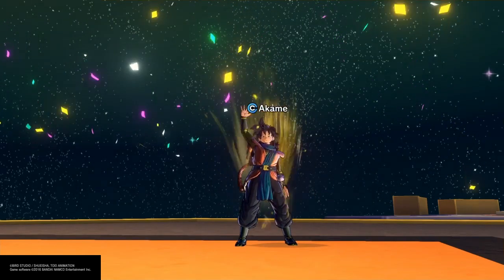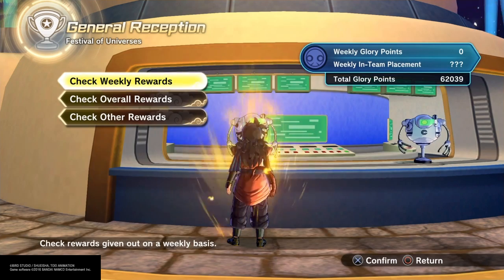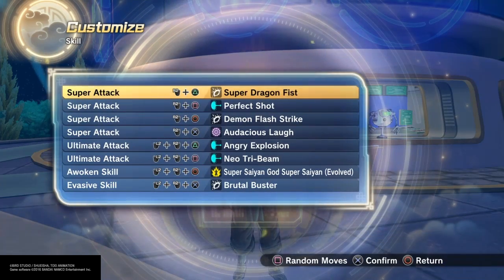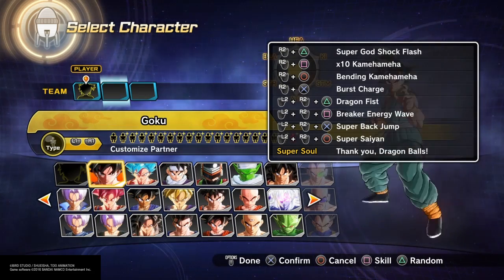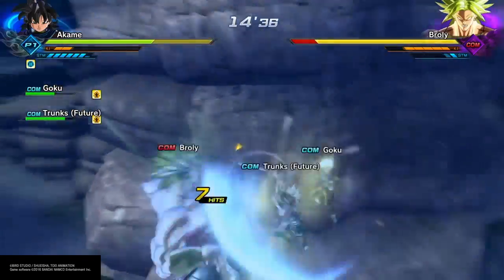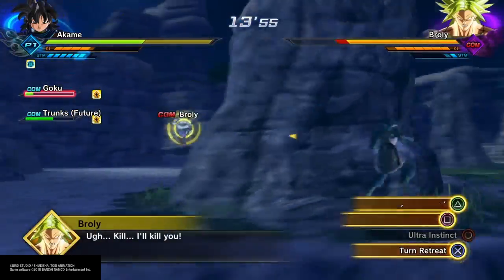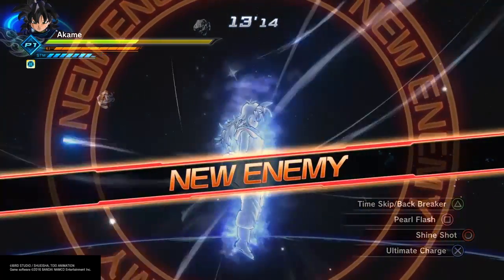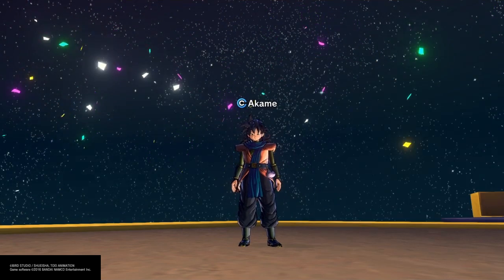What You Should Be Grinding This Week In Xenoverse 2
This week parallel quests are boosted which alos means it's a good week to grind out camaraderie. We're nearing the end of the Festival of universes so you won't start to get your grind on and finish anything you're missing still.